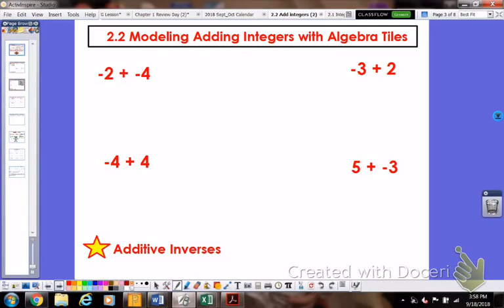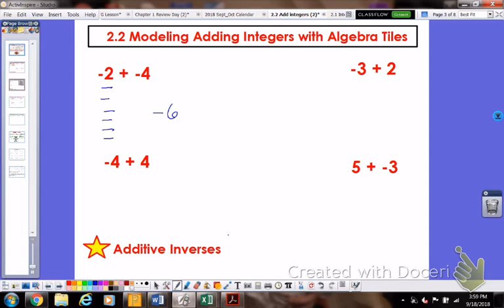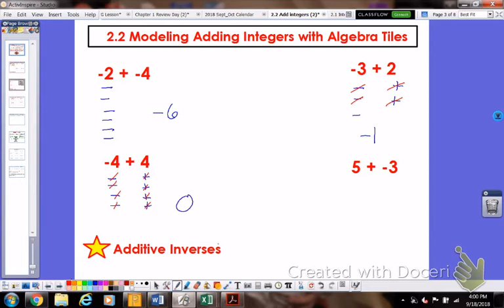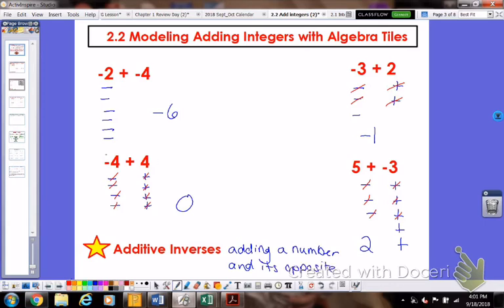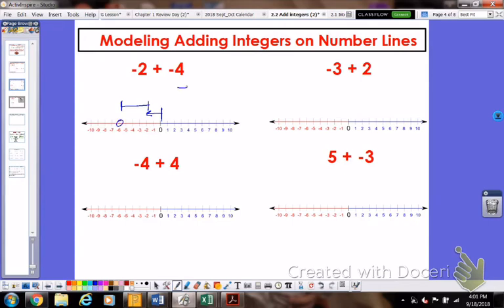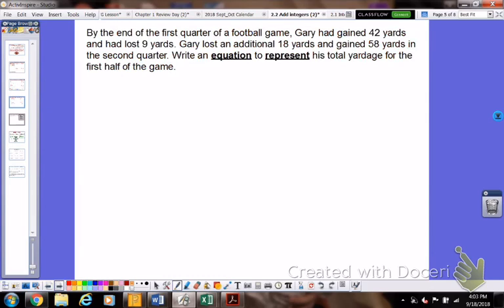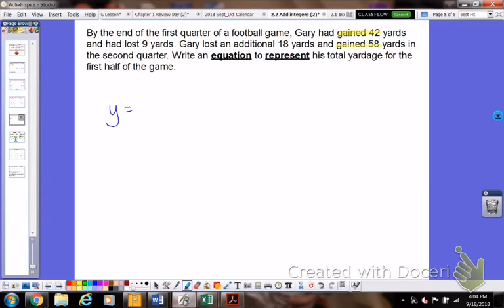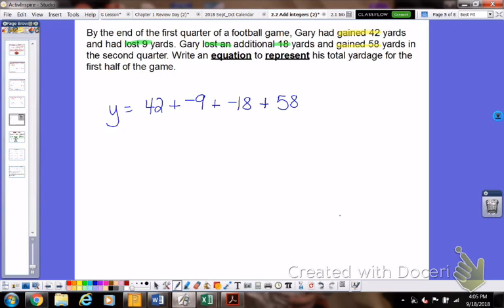chapter 2 lesson 2